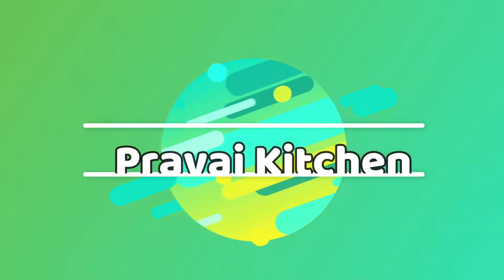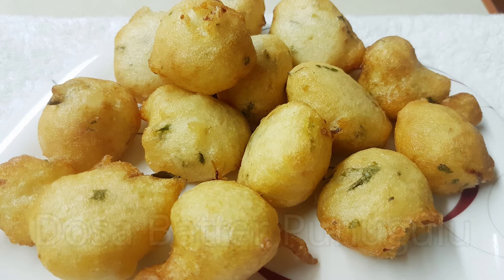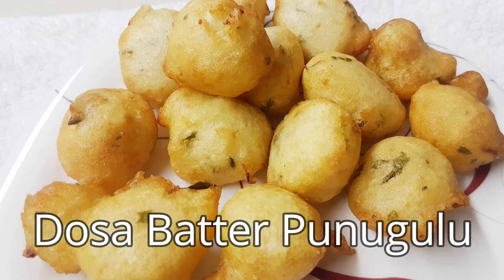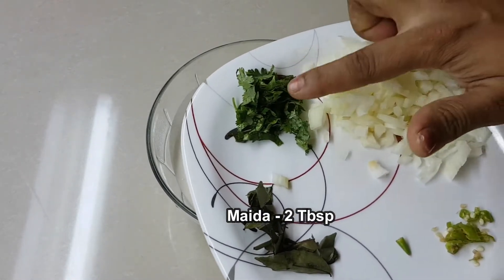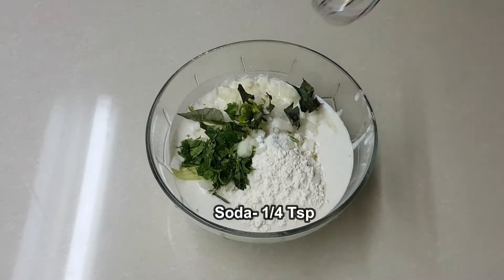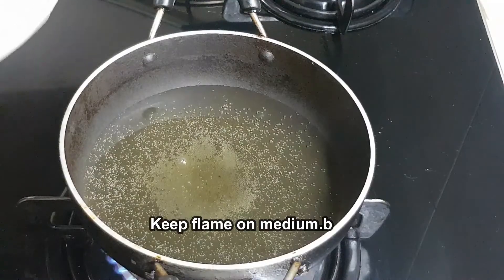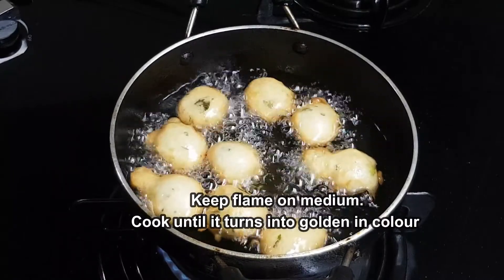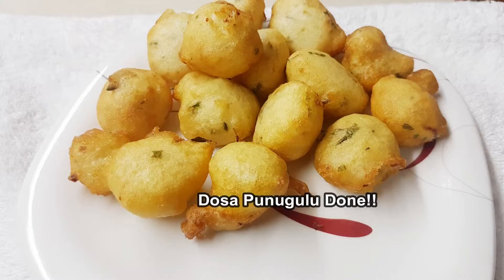మిగిలిన దోశ పిండితో కరకరలాడే పునుగులు| Punugulu with left over Dosa Batter|Dosa Batter Bondas